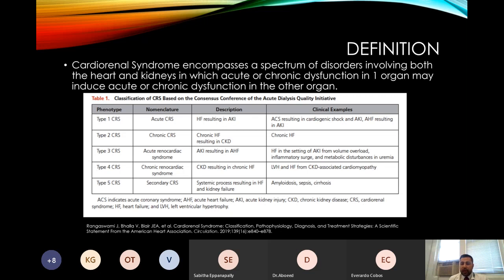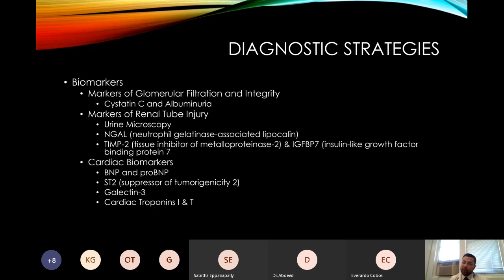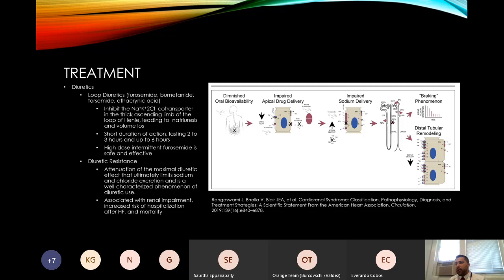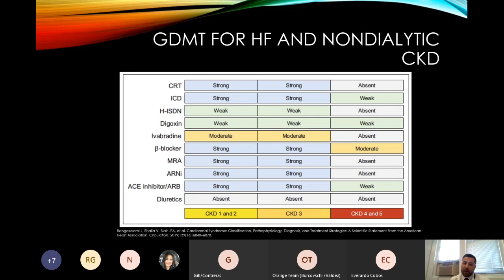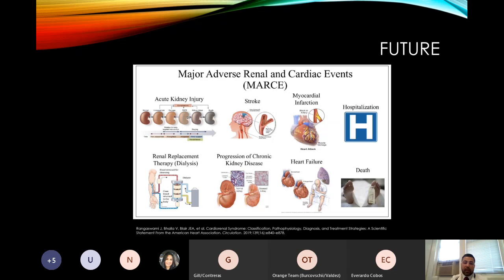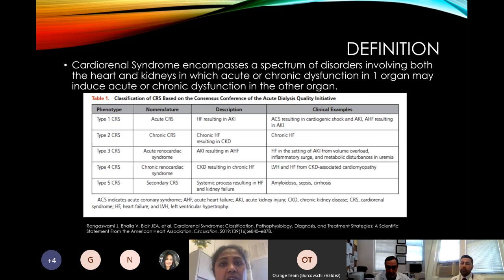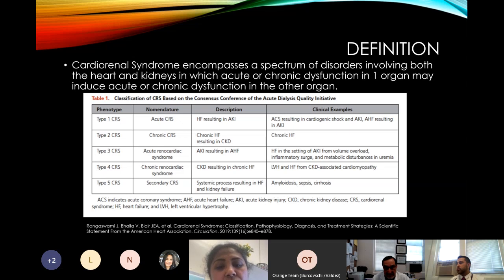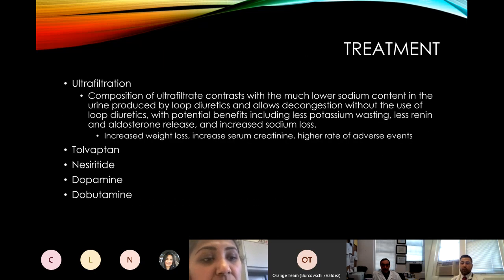Cardiorenal Syndrome Journal Club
Journal Club for Cardiorenal Syndrome, AHA scientific statement.

Rangaswami J, Bhalla V, Blair JEA, et al. Cardiorenal Syndrome: Classification, Pathophysiology, Diagnosis, and Treatment Strategies: A Scientific Statement From the American Heart Association. Circulation. 2019;139(16):e840–e878.